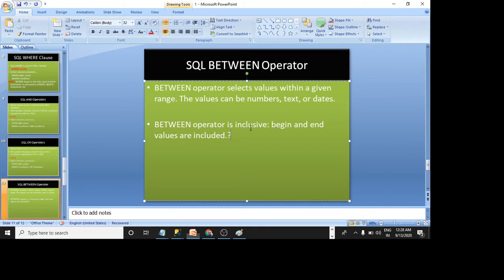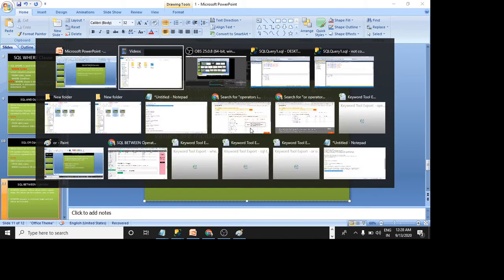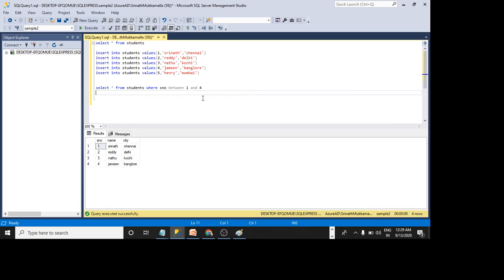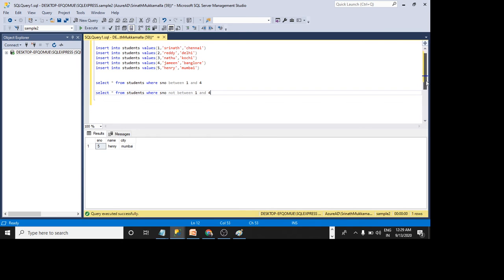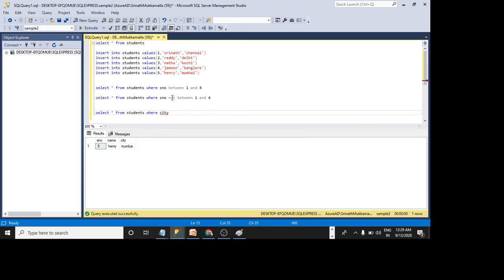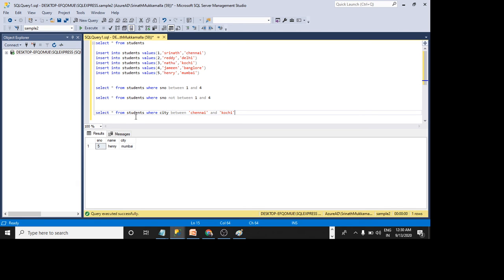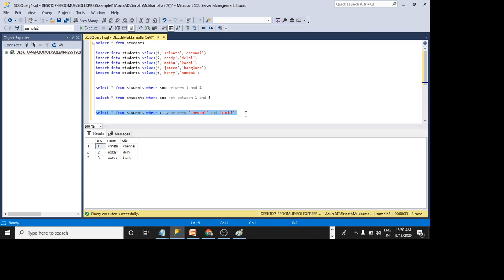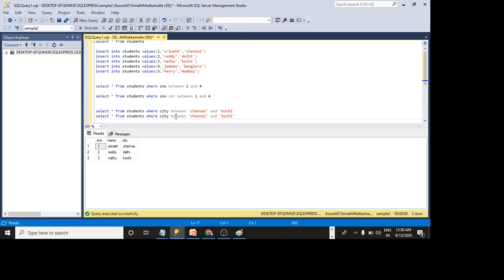SQL SERVER TUTORIAL ENGLISH SQL BETWEEN Operator